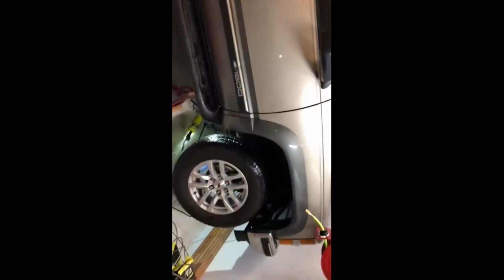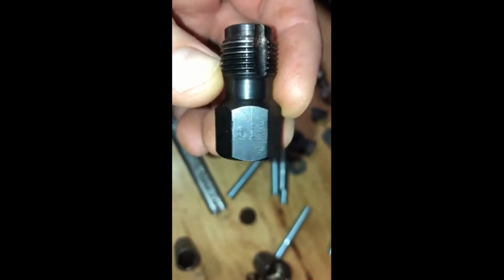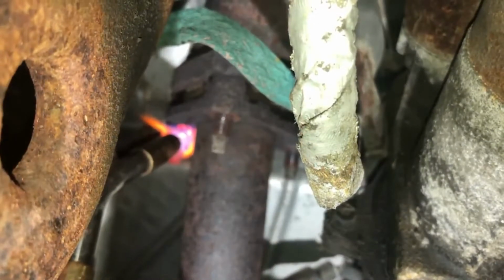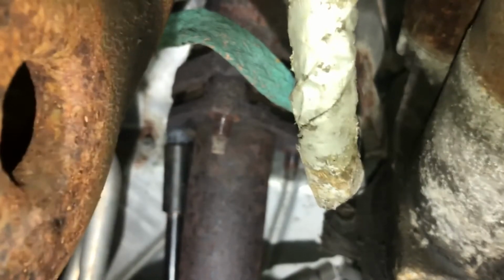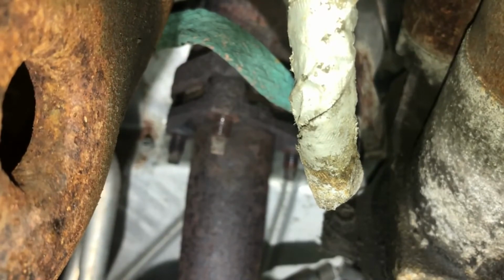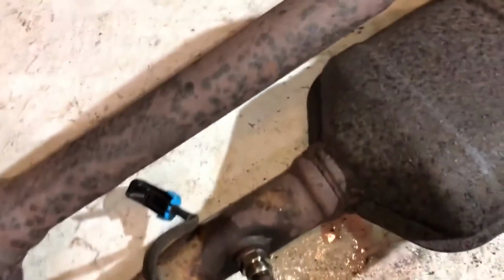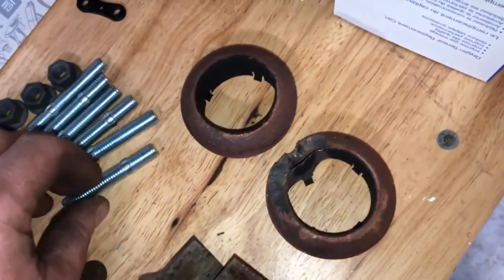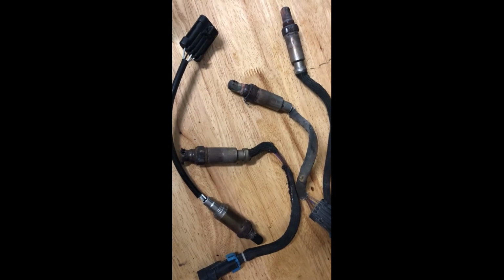AOR 1999 5.7 Suburban o2 sensor replacement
I replace all four O2 sensors on my 1999 Chevrolet Suburban.